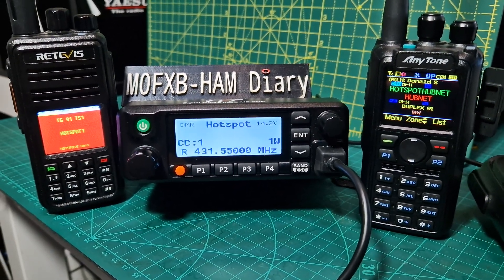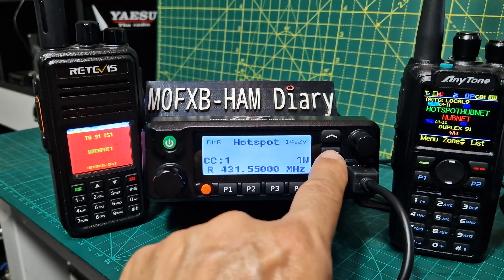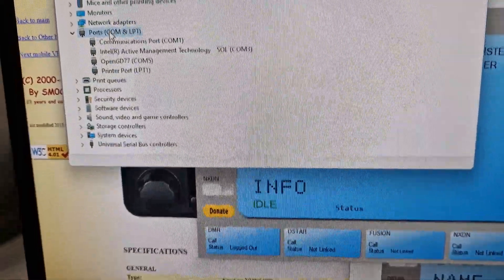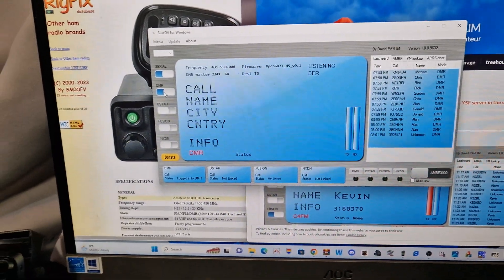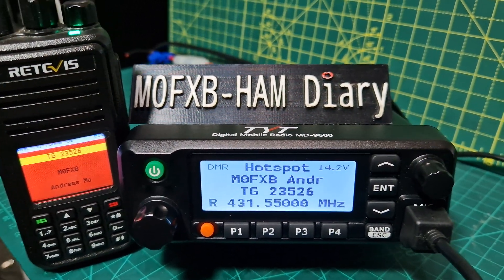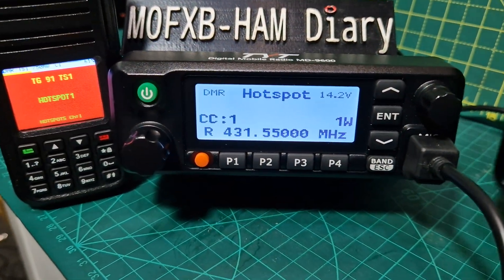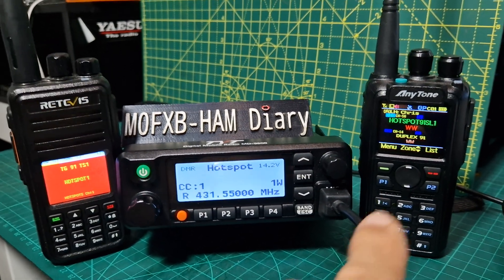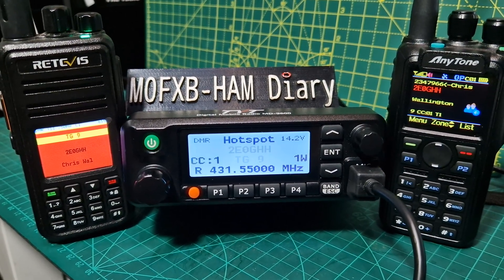TYT9600 - HOTSPOT MODE USING OpenGD77 & BlueDV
ALIEXPRESS PURCHASE TYT9600